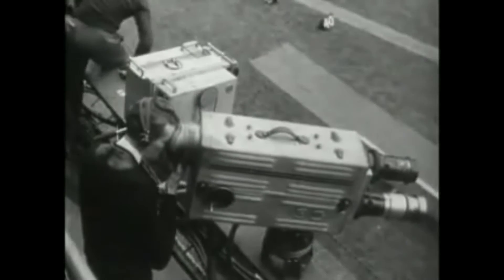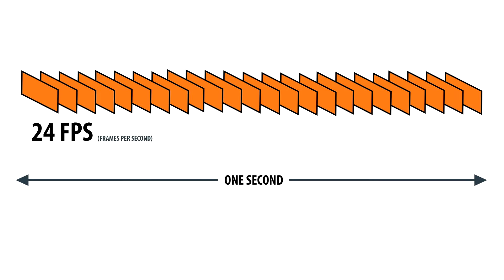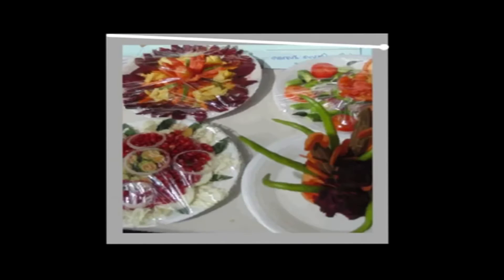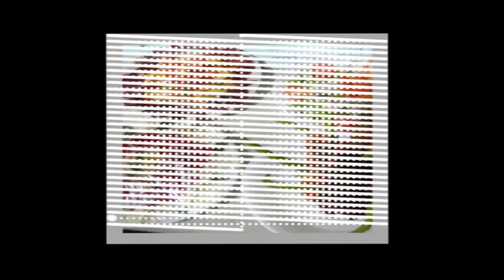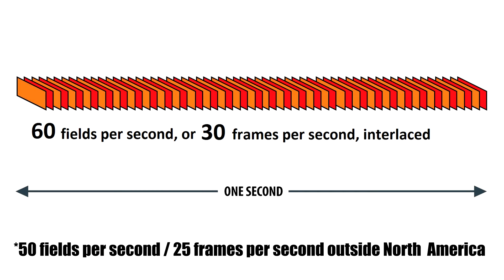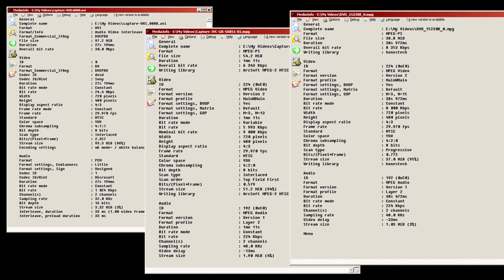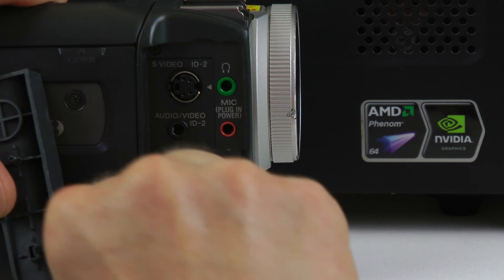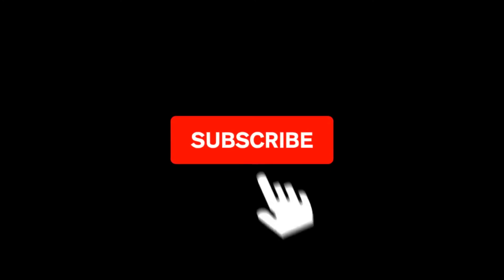What is interlaced video, and what can you do about the "jaggies"?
📺 A short primer on interlaced video, which has been invented almost a hundred years ago and is still in use today.